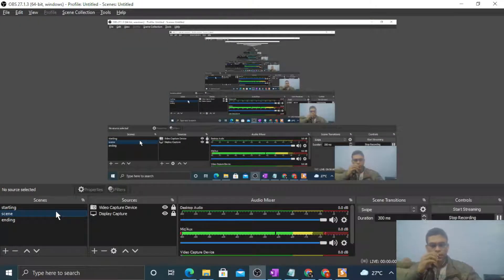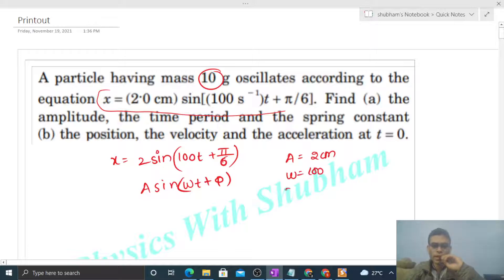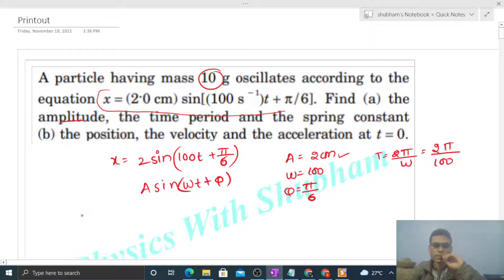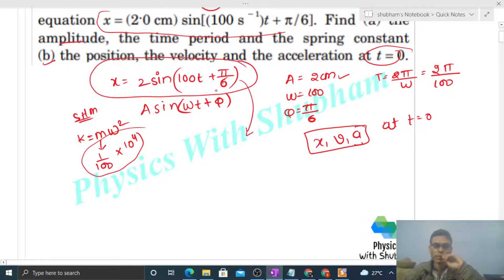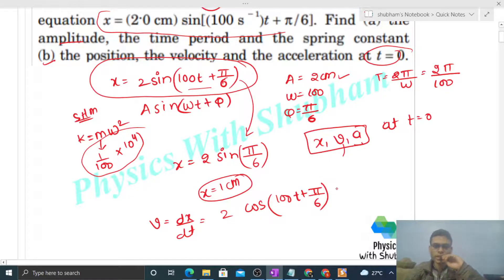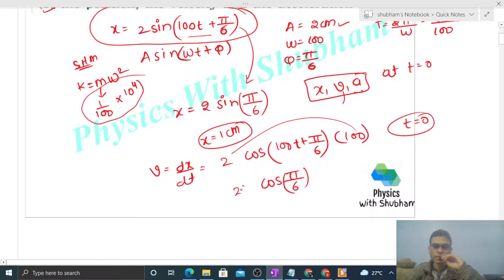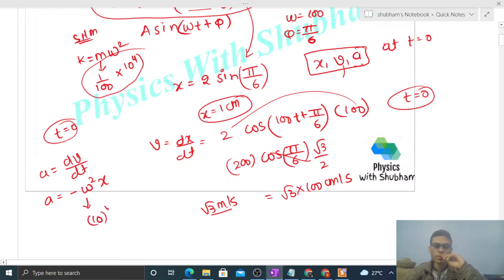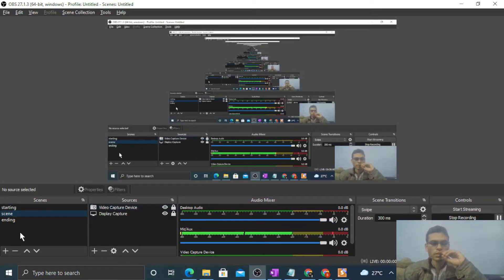A particle having mass 10 g oscillates according to the equation x = (2.0 cm) sin[(100 s − 1)t + π/6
A particle having mass 10 g oscillates according to the
equation x = (2.
0 cm) sin[(100 s − 1)t + π/6]. Find (a) the
amplitude, the time period and the spring constant
(b) the position, the velocity and the acceleration at t = 0.